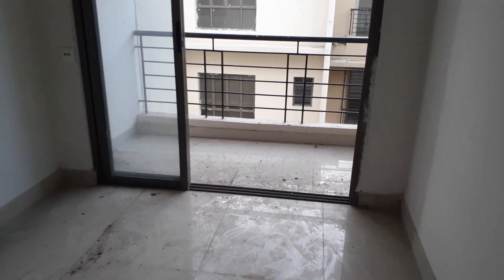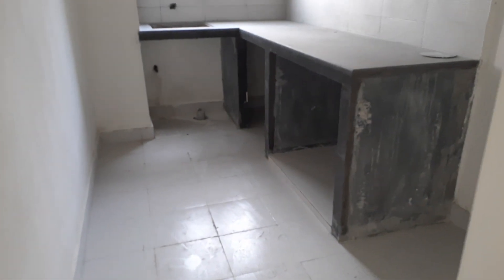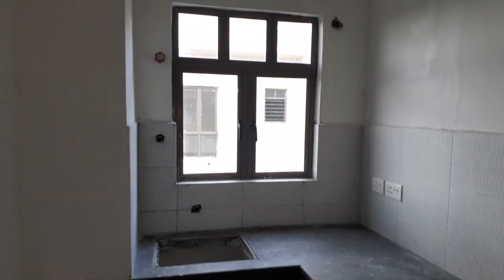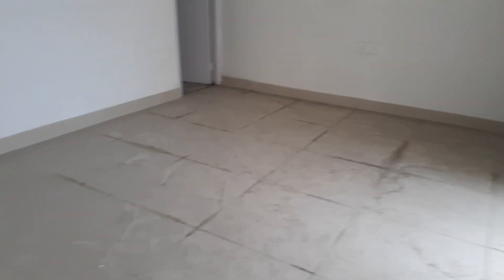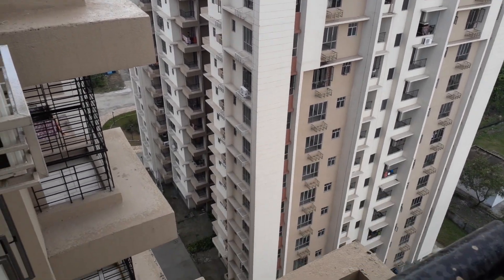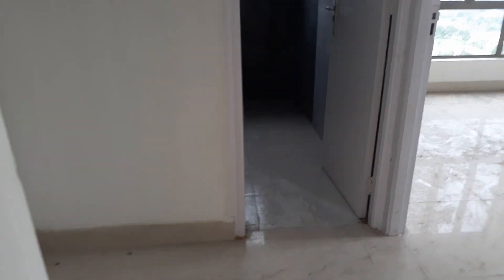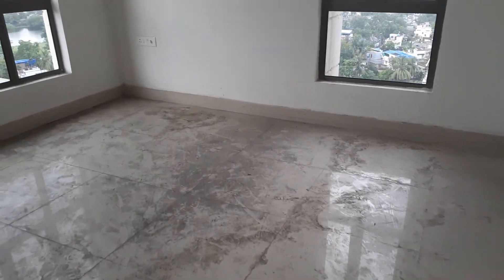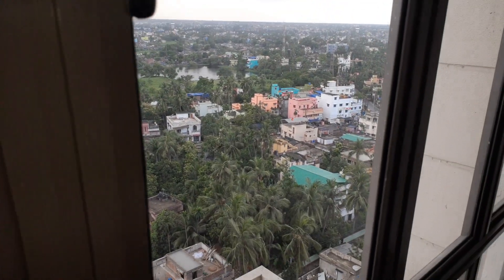3Bhk | SIDDHA WATERFRONT Khardah Kolkata | For Offers | Flats near Barrackpore